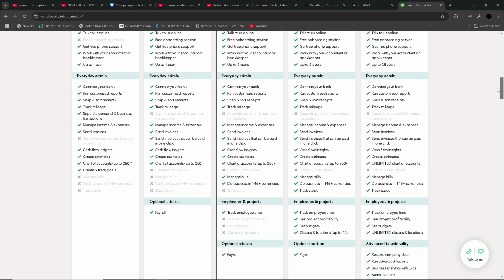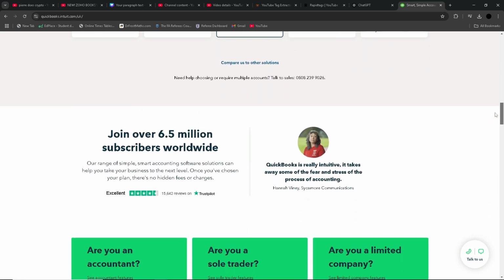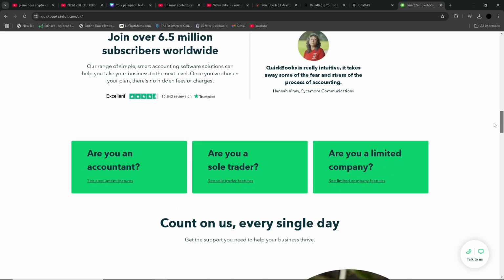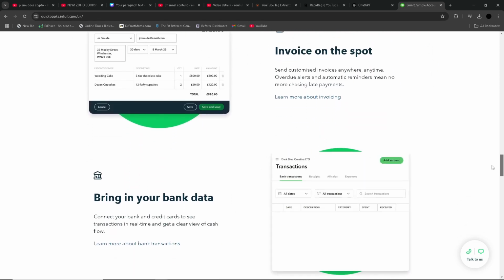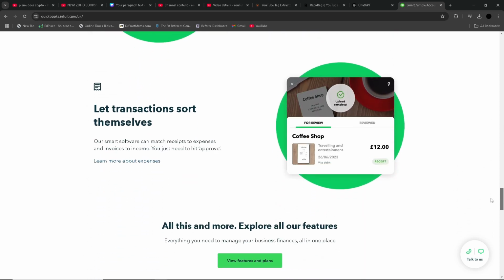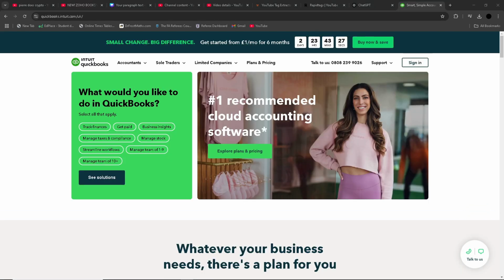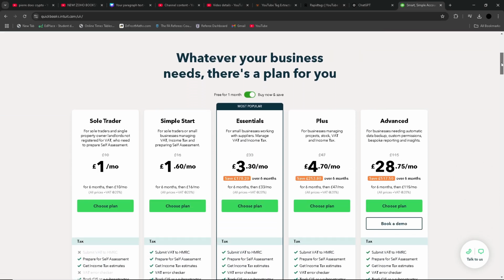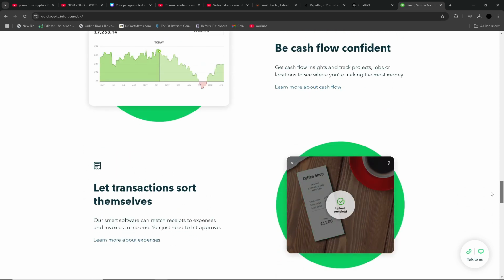NEW! HOW TO PURCHASE QUICKBOOKS ONLINE (FULL GUIDE) 2025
In this comprehensive guide I will show you how to purchase quickbooks online in 2025! this tutorial will take you step by step on the quickest way purchase quickbooks online.